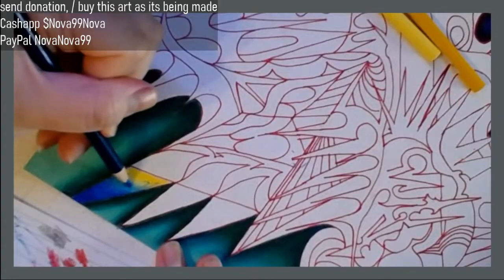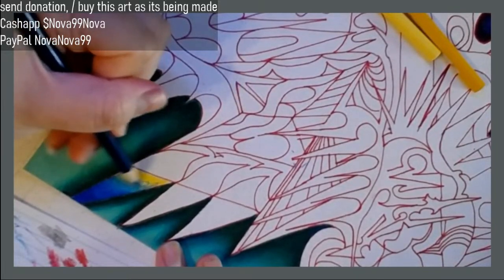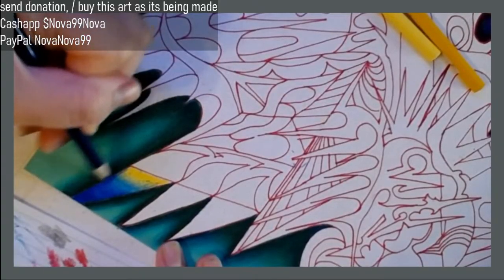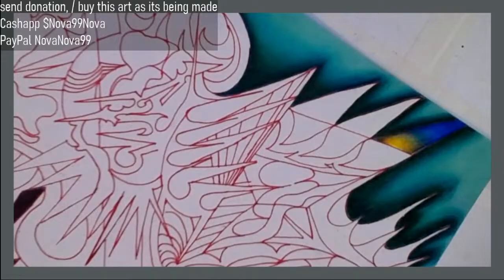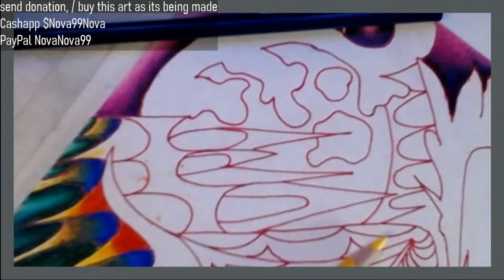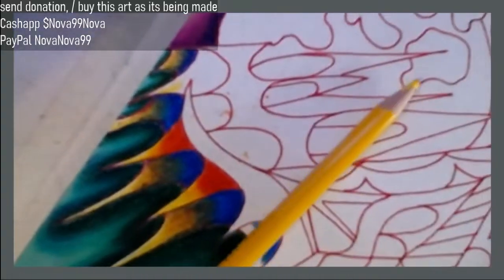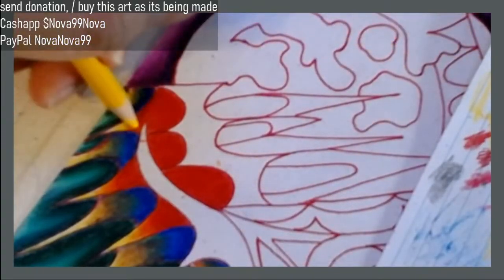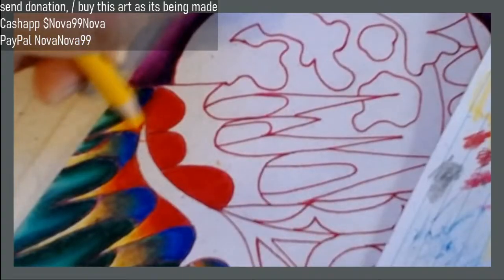SELLING ART ! 12.11.25 part 3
Every experience needs a witness ; North Node♌, 8th🏠, multi-talented mystic, TAROT/ORACLE, DREAM KNOWING, aspiring life coach, Awakening catalyst, wise emotional depth,

lets talk, chat,
Call Me Nova. I Started My Spiritual Awakening In 2018. Started Shadow Work In 2019. This Channel Is Keeping  A Record Of My Growth In Expanding my Consciousness And Sharing Whatever I Learn.  My Journey Is To Do As Much Shadow Work As Possible To Reach My Most Authentic Self And Express Myself.
IG Nova_Nova_Supernova_ Message me, Or Follow, See My Art There!